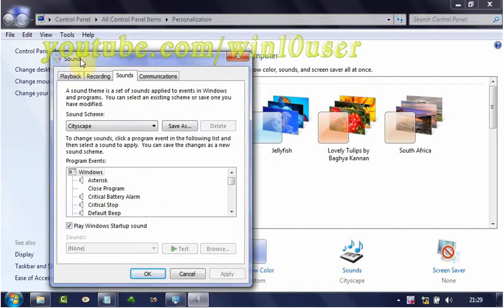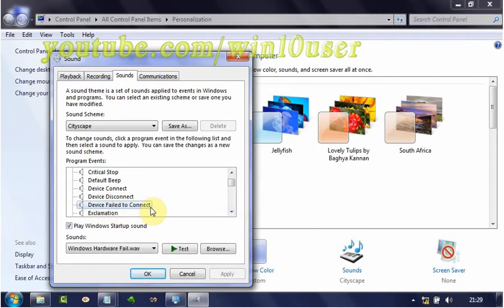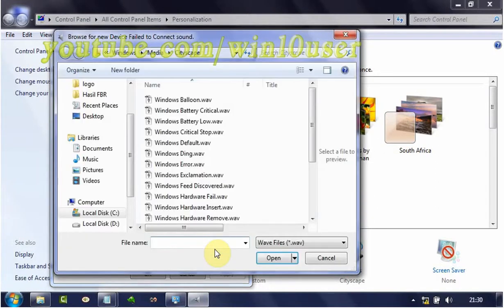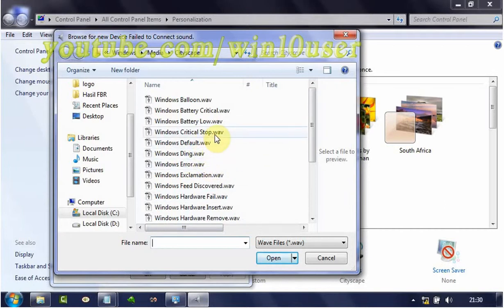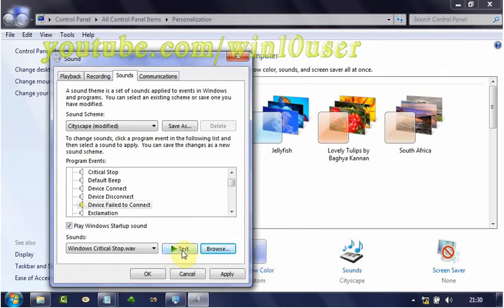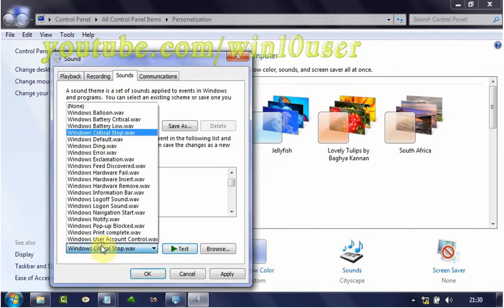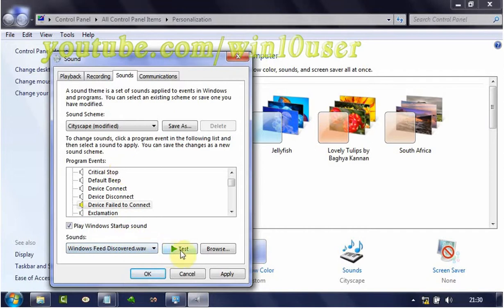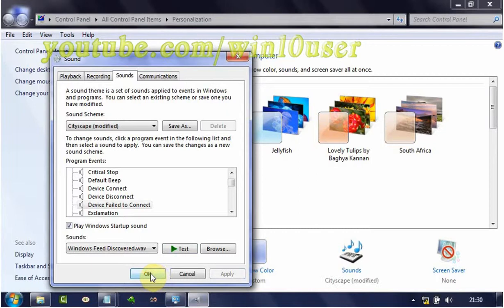Windows 7 Tips : How to Change Device Failed to Connect Sound (Program Events)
This video show How to Change Device Failed to Connect Sound in Windows 7 Ultimate